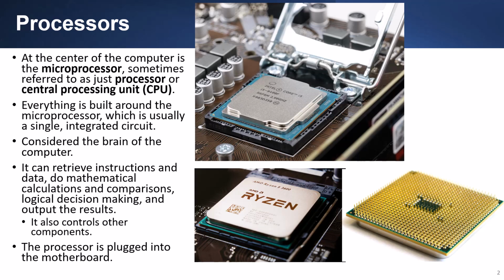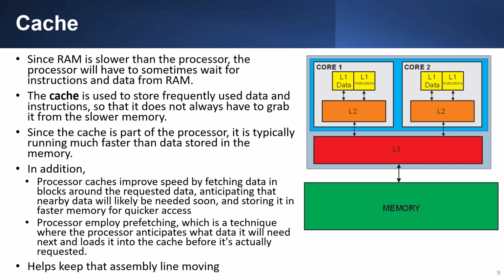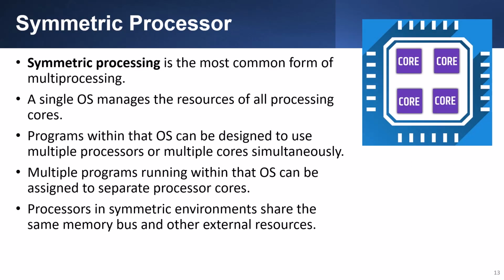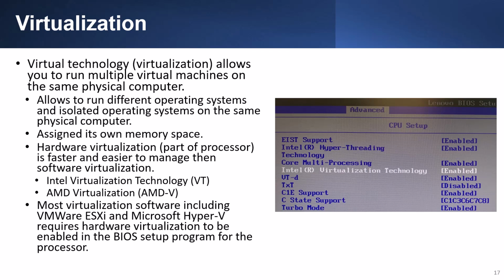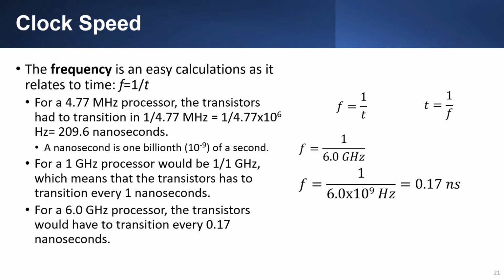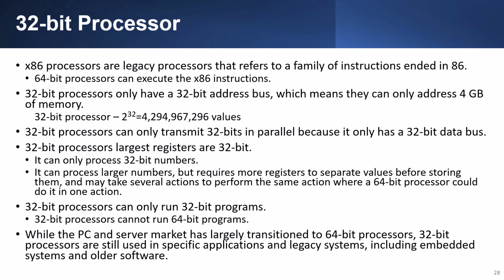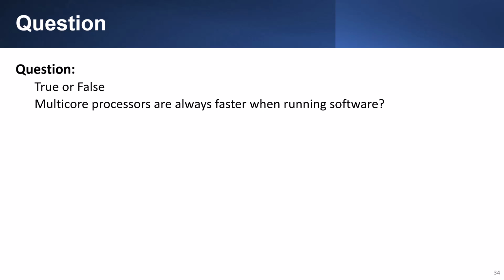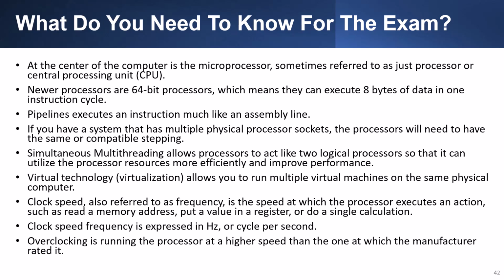CompTIA A+ 06-01 Computer Primary Components - Part 1 - Introducing CPU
The Computer Primary Components series will go in depth of the individual components that make up the computer. The first video, CPUs, discusses processors characteristics and architecture including processor speeds, multi-core processing, pipelines, buses and cache. It also discusses simultaneous multithreading, virtualization, 32-bit versus 64-bit, and CISC versus RISC instruction sets.

Objectives:
- CompTIA 220-1201 Objective 3.5 - Given a scenario, install and configure motherboards, central processing units (CPUs), and add-on cards
  - Motherboard compatibility
    - Multisocket
  - Virtualization Support
  - CPU Architecture
    - x86/x64
    - Advanced RISC [Reduced Instruction Set Computer] Machine (ARM)
    - Core configurations

As with most of my videos, there are practice questions at the end of the video.